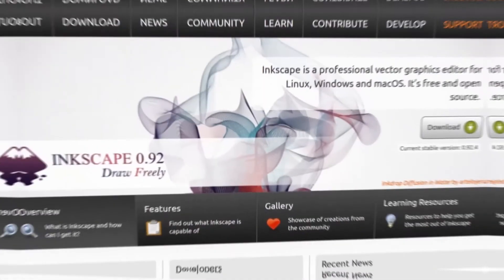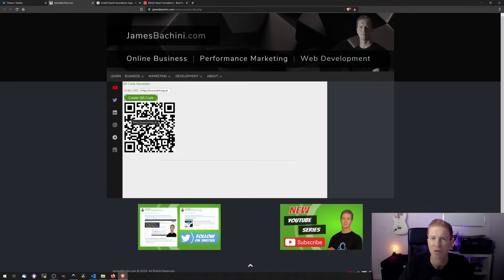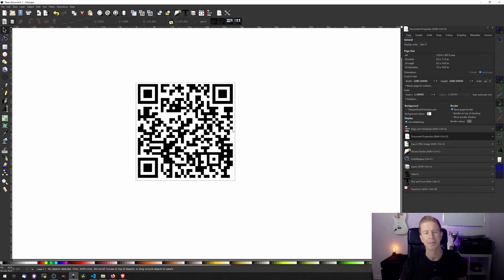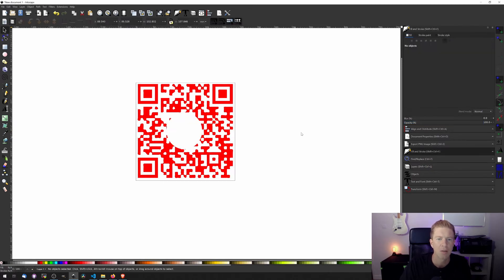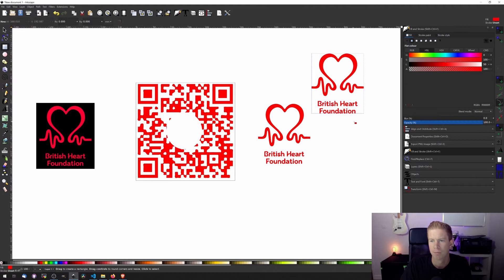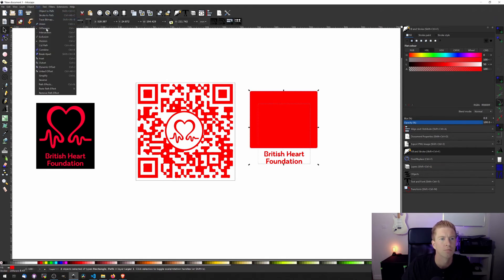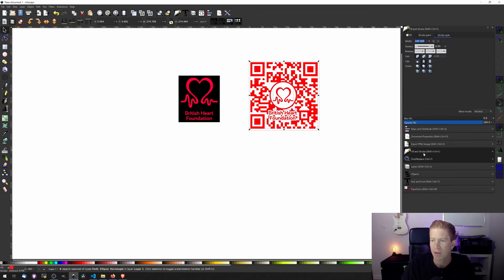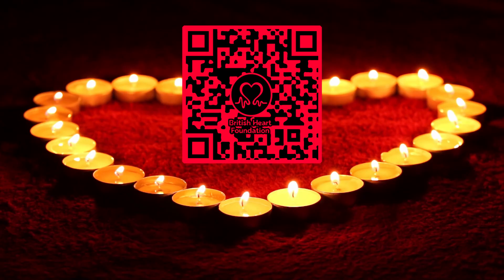Custom QR Code Design In Inkscape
How to design a custom QR Code using Inkscape.